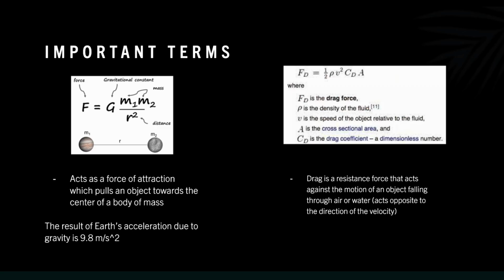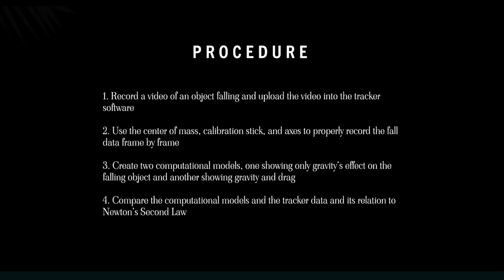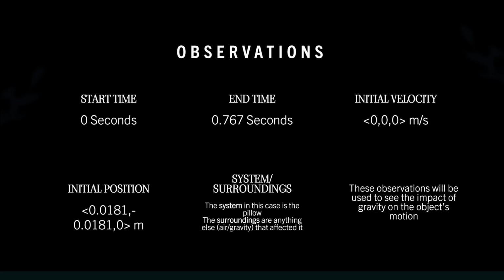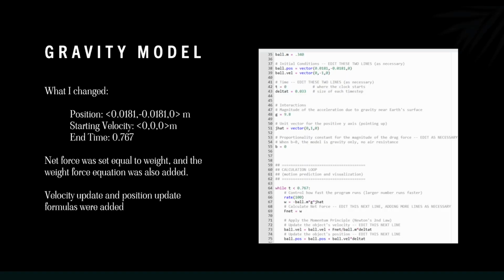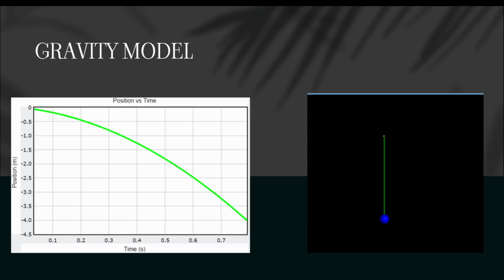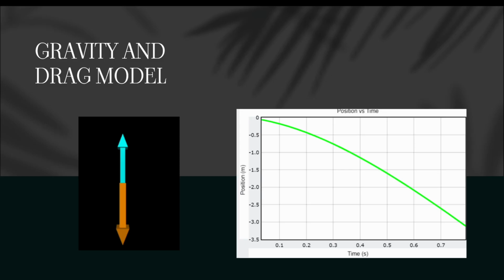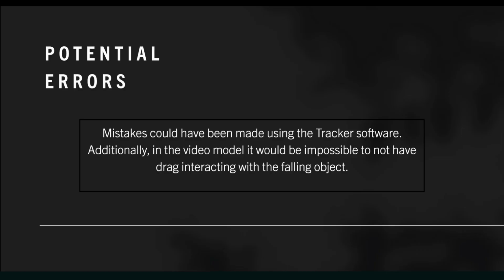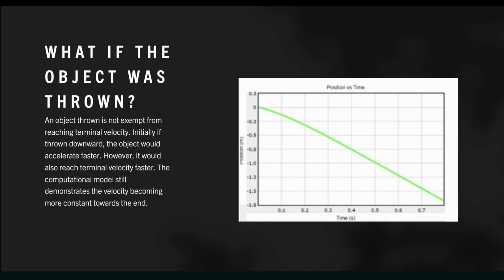GT Phys 2211 Lab 2